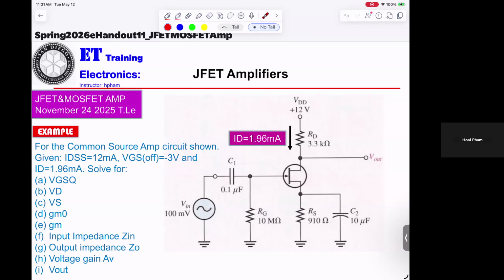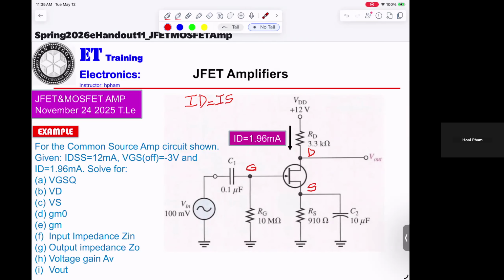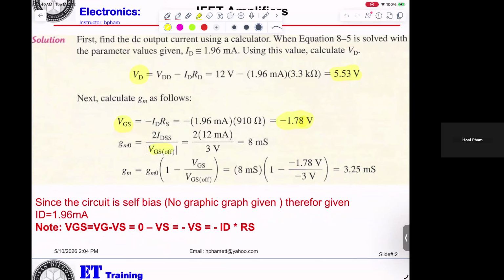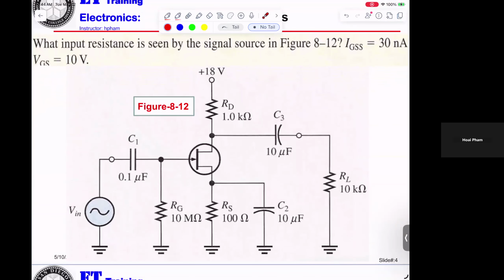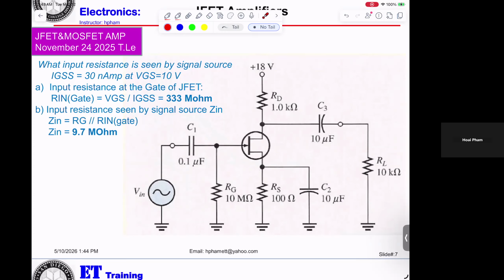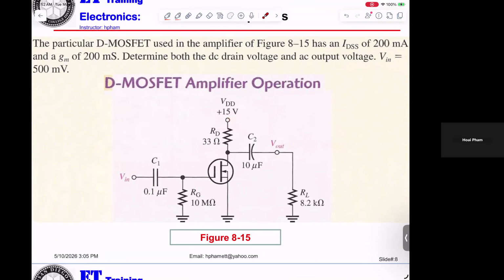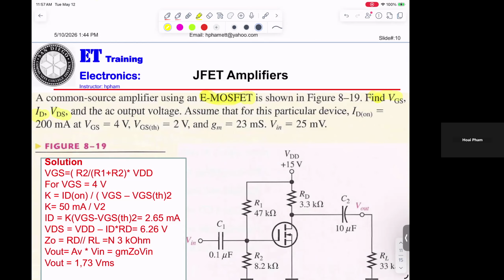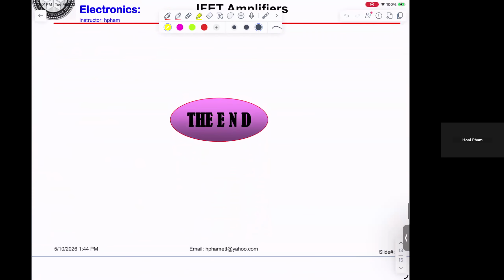Tech I Electronic Technician on May 12 2026 JFET &MOSFET AMP